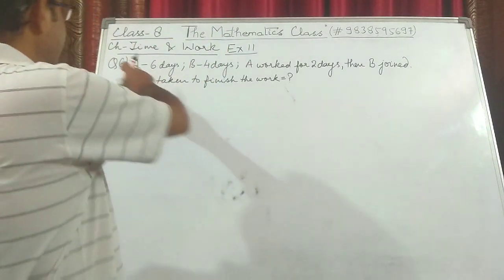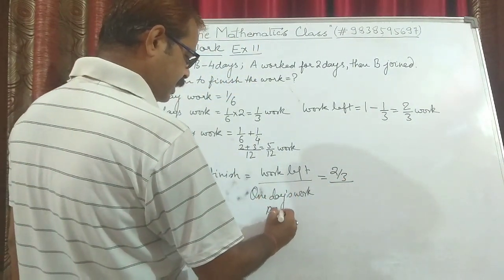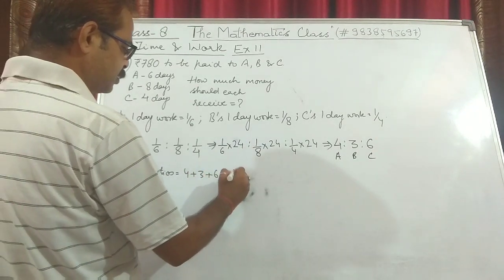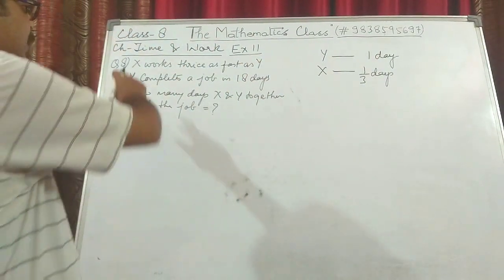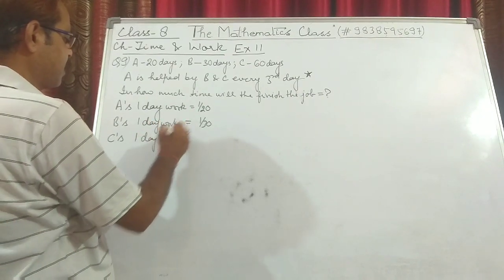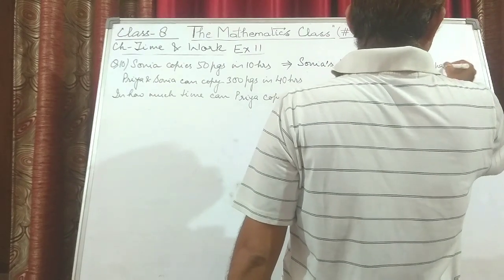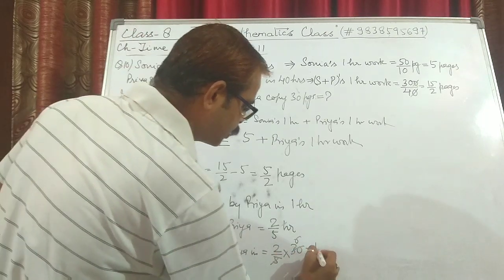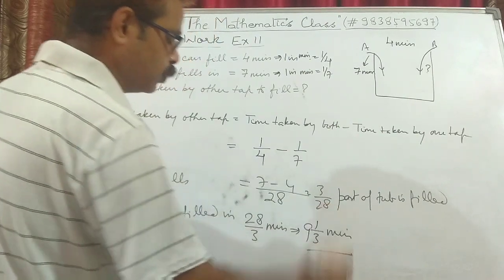TIME & WORK || CLASS-8 || PART-2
This video is for grade 8 students. I hope you would like the effort and expect you to study sincerely. To get the new updates. If you have any doubt kindly comment. I hope it will help u to clear your doubts.Don't forget to subscribe.. :) IF YOU HAVE  NOT SEEN THE FIRST PART OF THE VIDEO YOU CAN CLICK ON THE LINK BELOW 👇 👇